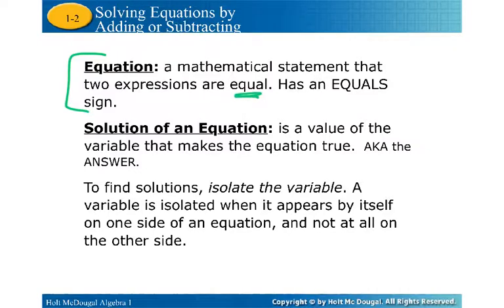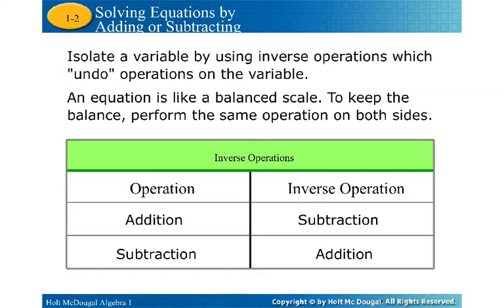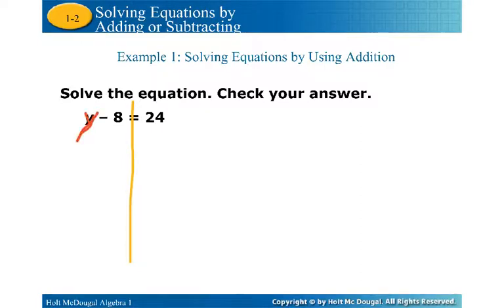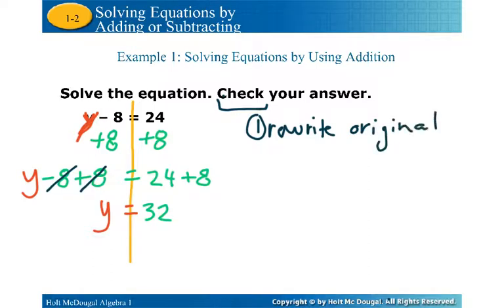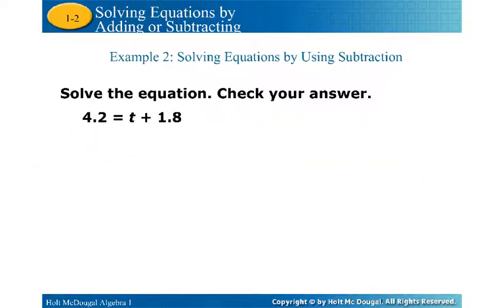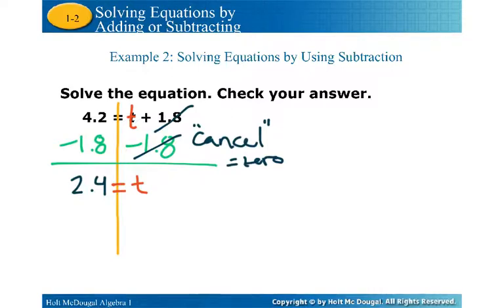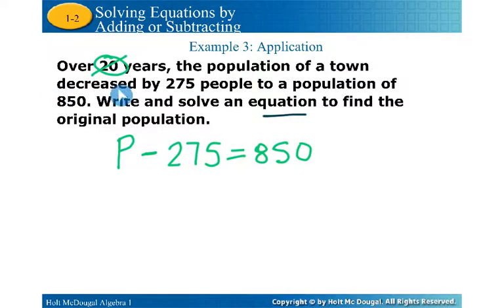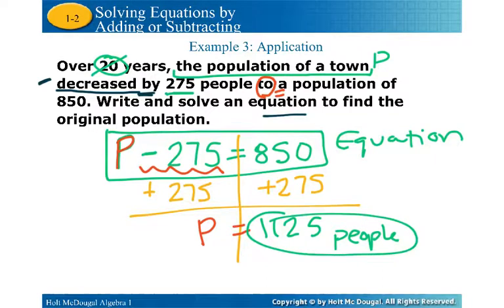Intermediate Algebra 1.2 Solving an Equation by Adding or Subtracting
This video works through how to solve one-step equations by adding or subtracting. This topic comes from chapter 1 section 2 of the Holt/McDougal Algebra 1 text.